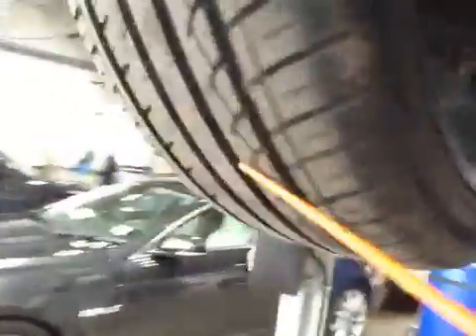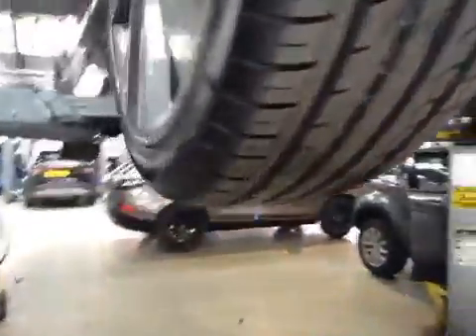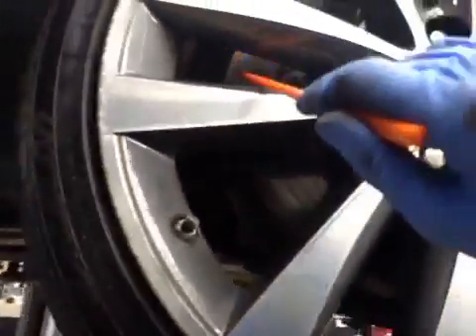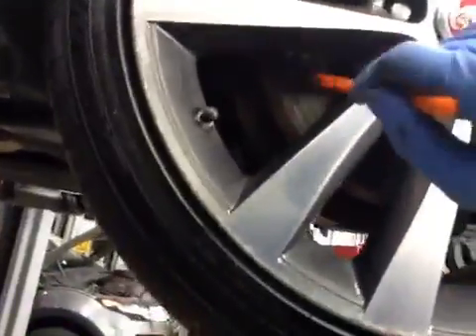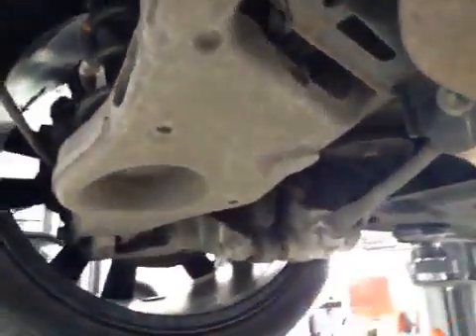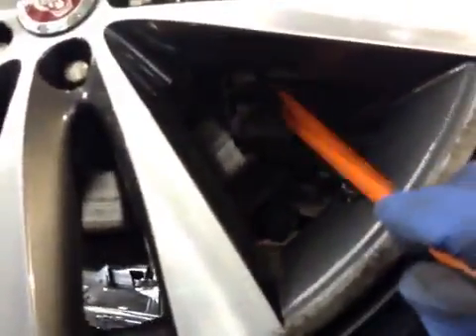VHC - 18195 - OW65BZU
Vehicle Healthcheck Video - Jobnumber: 18195 - Registration Number: OW65 BZU